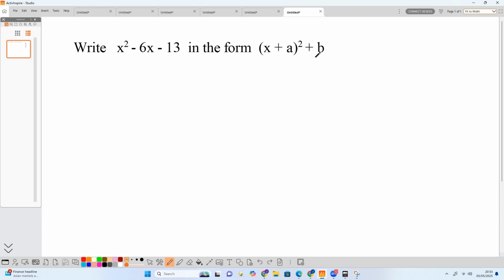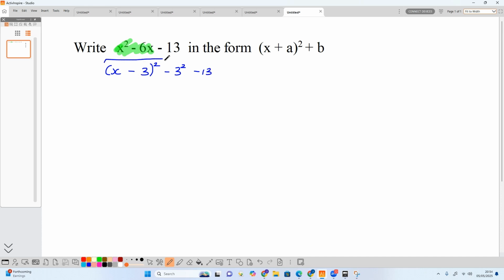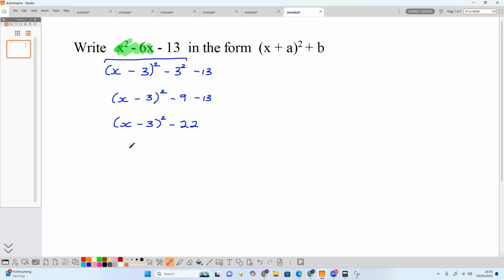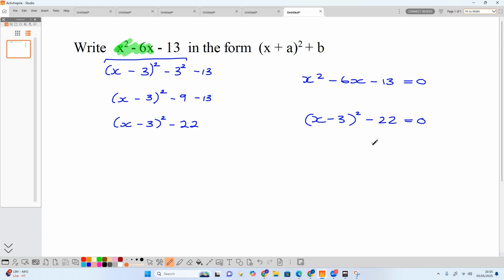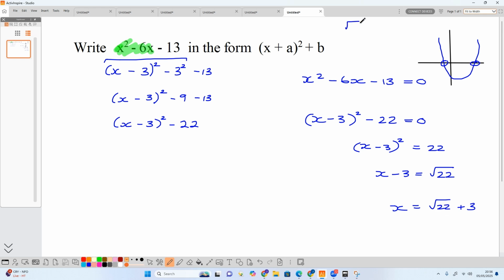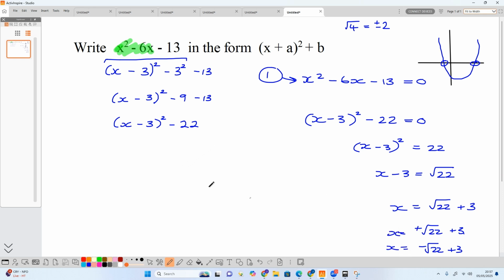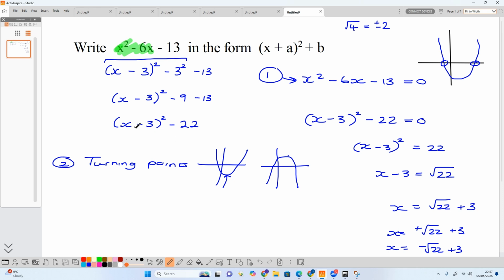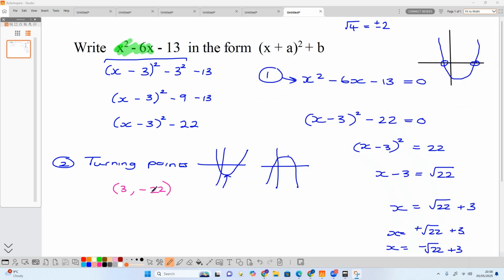GCSE 2025 Predicted Topic – Higher: Completing the Square Explained!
Sitting the Higher Tier paper? This video covers everything you need to know about Completing the Square – a topic that's highly likely to appear on your exam! 🎯

🔍 We walk through the three main types of questions you could be asked:
1️⃣ Basic completing the square
2️⃣ Completing the square to solve equations
3️⃣ Completing the square to find minimum points

Clear, concise, and exam-focused – perfect for your final revision push! 💥